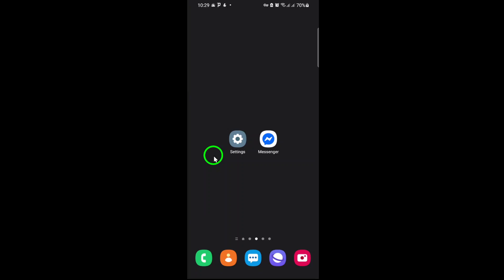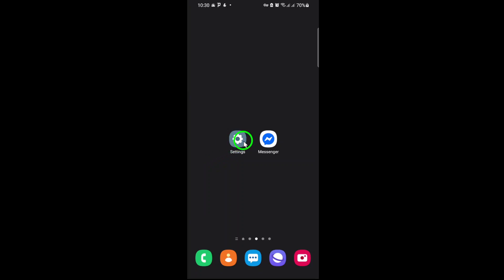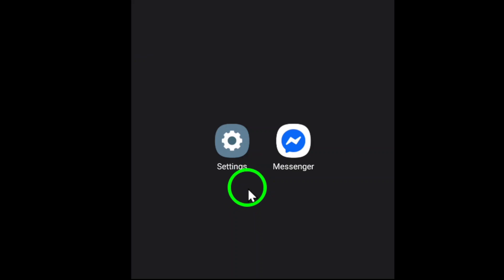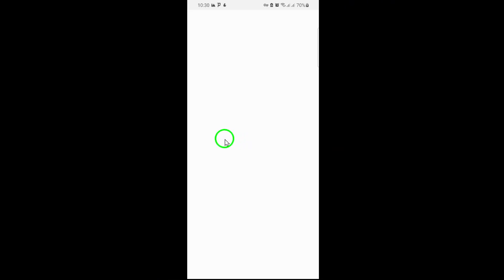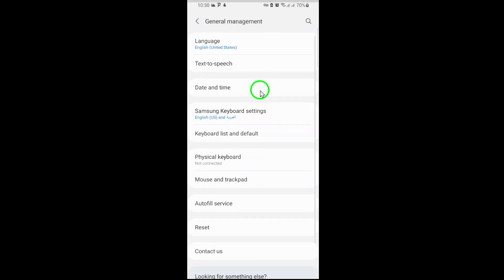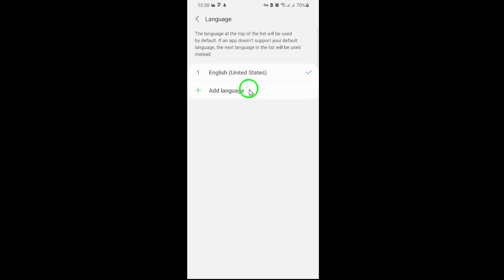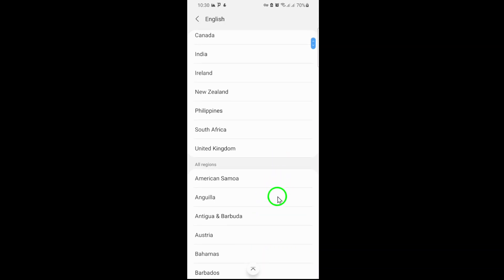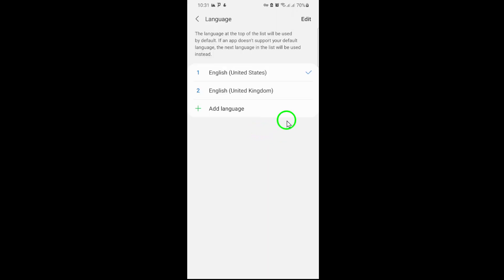How To Change Language On Messenger (Updated)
Learn how to change the language on Messenger with this updated guide! Follow these simple steps to ensure your Messenger app matches your preferred system language.

Steps to change language on Messenger:

1. Open Settings.

2. Tap on System and select Languages & input.

3. Tap Languages.

4. Tap Add a language and pick your preferred one.

5. Open Messenger—the language will match your system language.P

Chapters:
00:00 Intro
00:12 Soultion
01:05 Outro